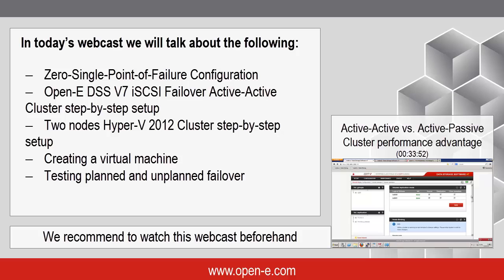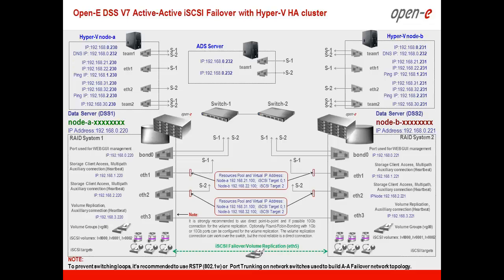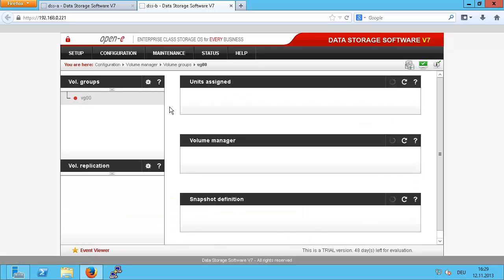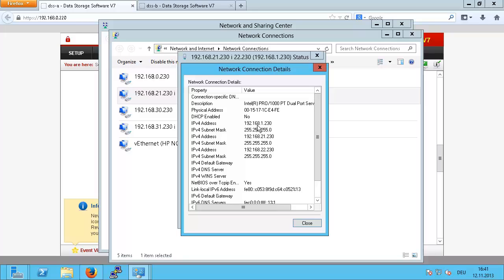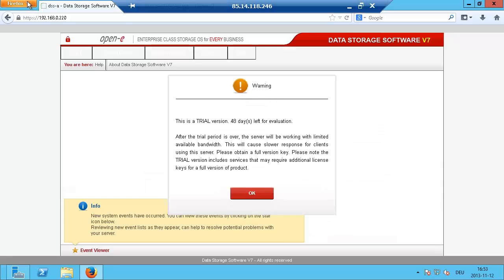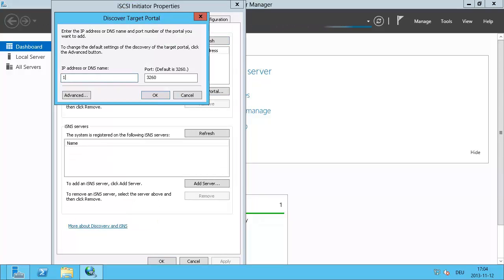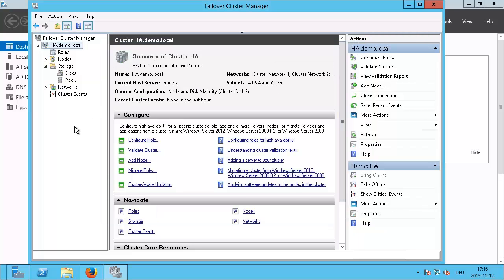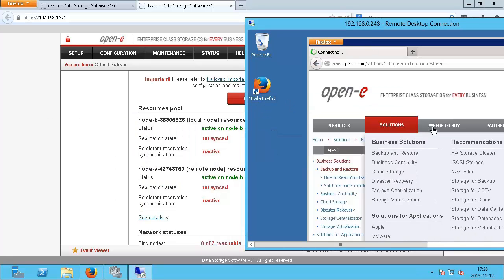Active-Active HA Cluster Solution for Hyper-V 2012 Cluster (ZSPOF Setup)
- Zero-Single-Point-of-Failure Configuration
- Open-E DSS V7 iSCSI Failover Active-Active Cluster step-by-step setup
- Two nodes Hyper-V 2012 Cluster step-by-step setup
- Creating a virtual machine
- Testing planned and unplanned failover